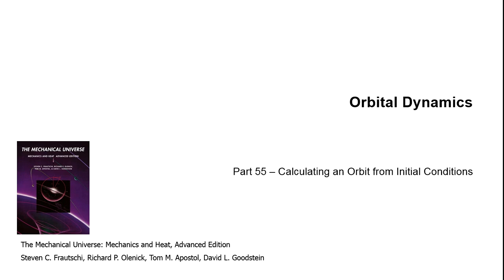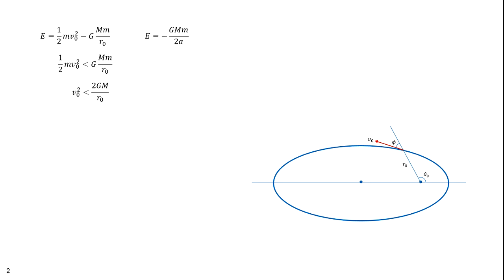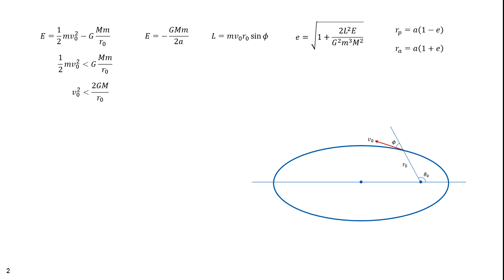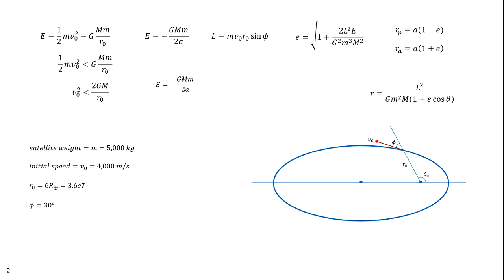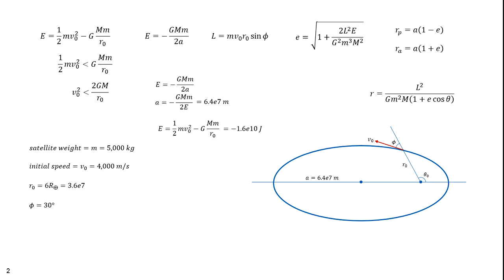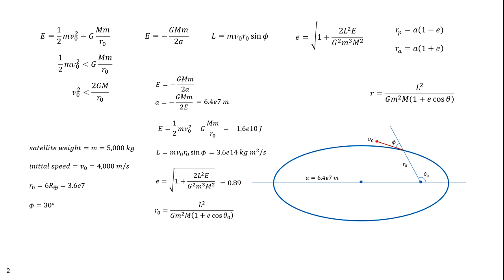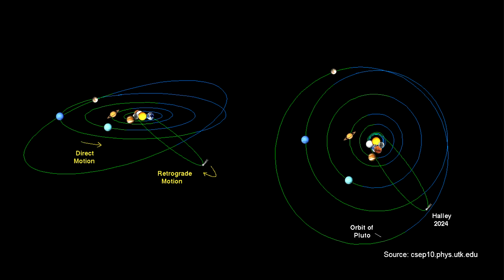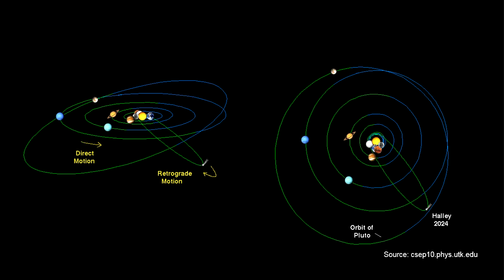Orbital Dynamics Part 55 -- Calculating Orbits Based on Initial Conditions